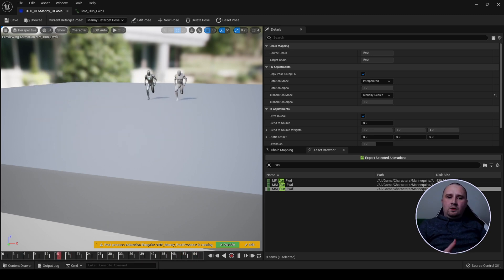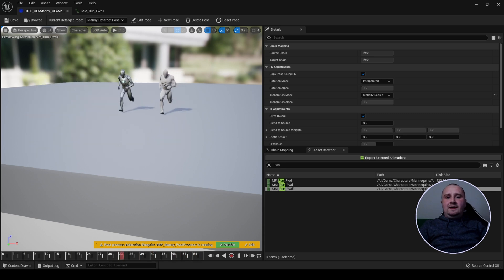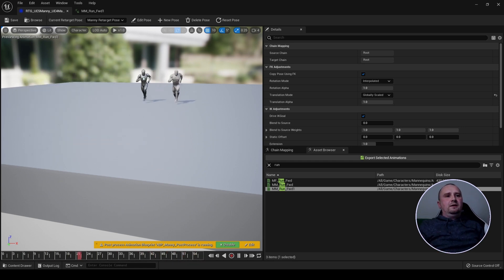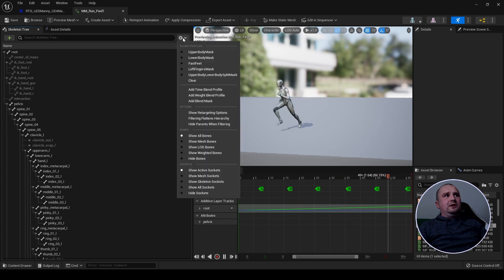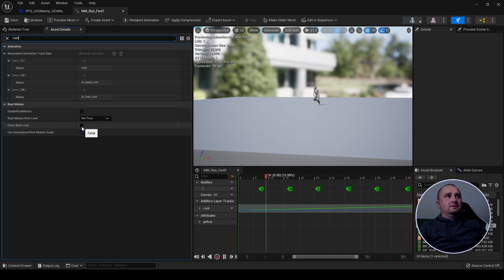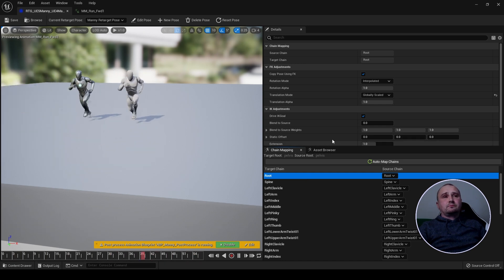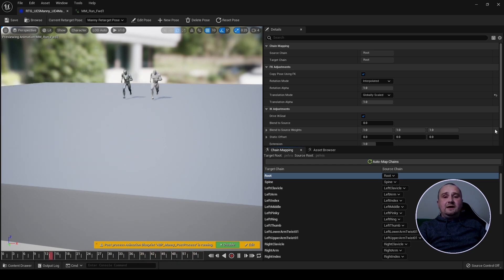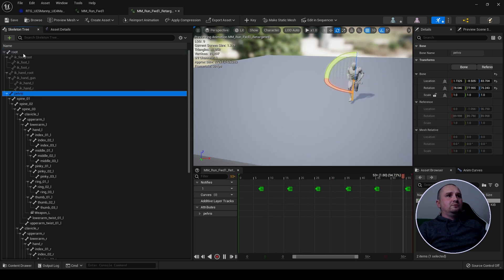[Update] Root Motion Retargeting in UnrealEngine 5 (IK Retargeter)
UE5  TUTORIAL - Root Motion Retargeting.

In this video, I quickly explore root motion with the new IKRetargeter.
An update for my previous tutorials.